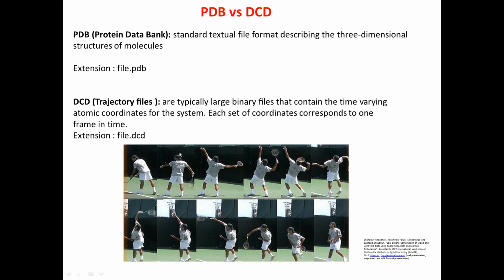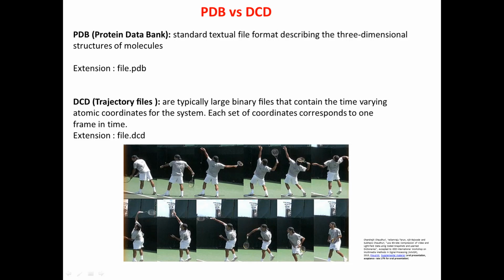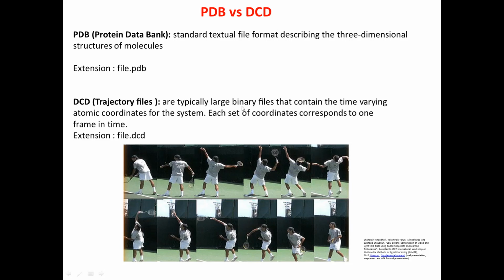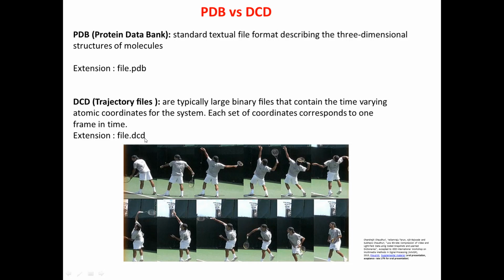The difference between PDB and DCD files.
An introduction to VMD crash course  that includes tutorials for VMD , a program used widely in bioinformatics and computational chemistry. In this video we learn the difference between PDB and DCD files.